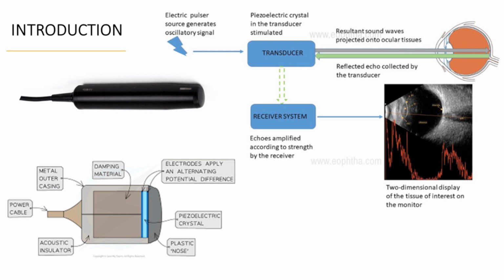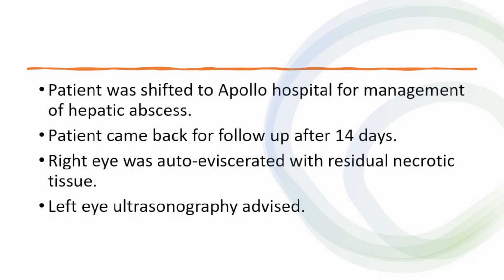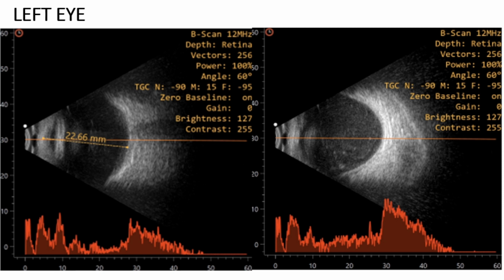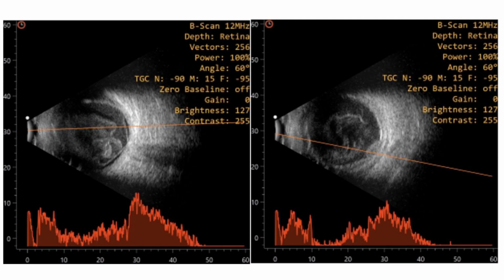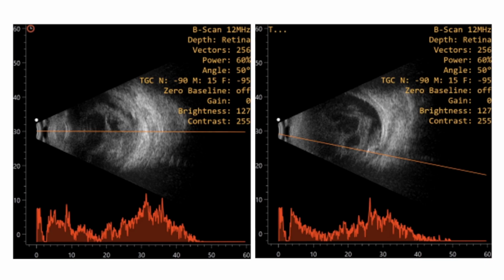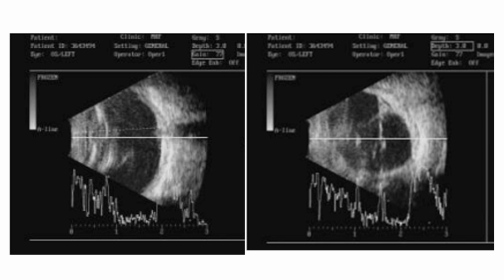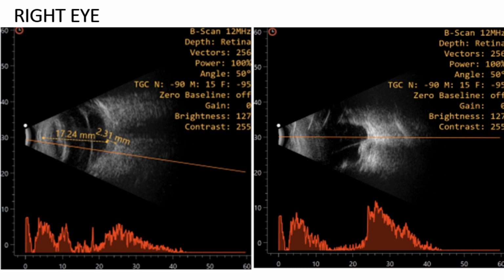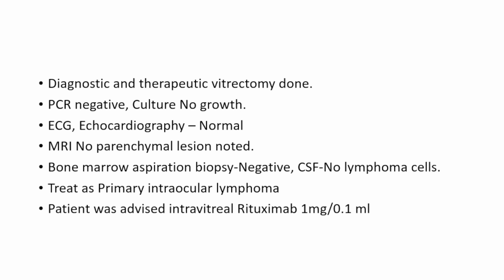Ultrasonography in Ocular Infection and Inflammation, Dr. Devika Damle, 25 Jan, 2024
Topic: Ultrasonography in Ocular Infection and Inflammation
Presenter: Dr. Devika Damle
Moderator: Dr. Janani Sreenivasan